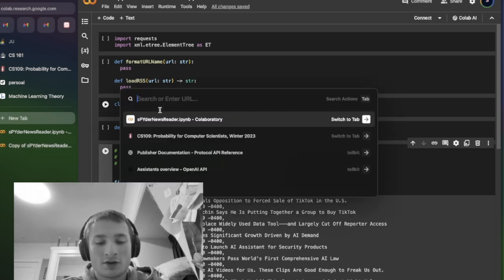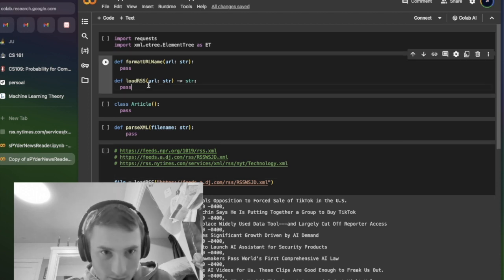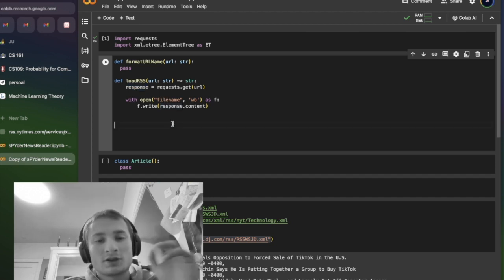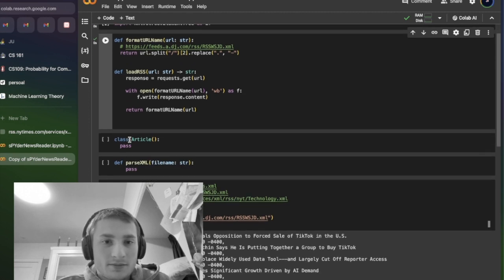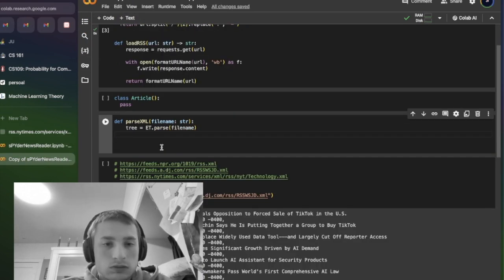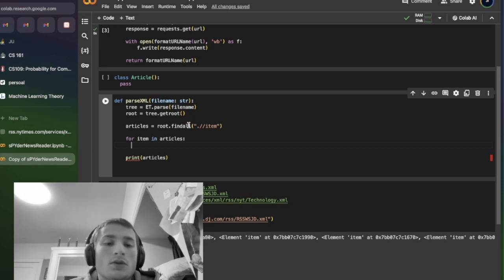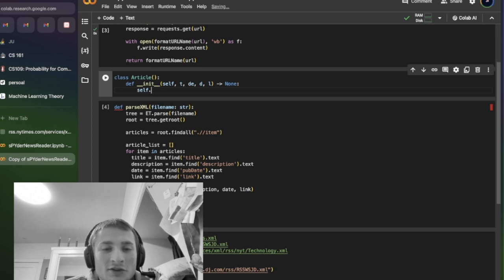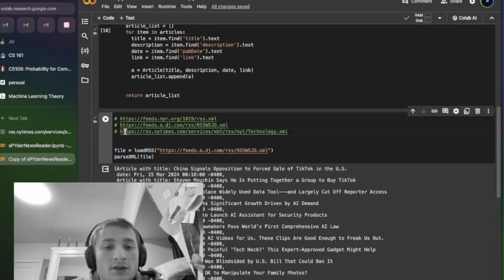Build an AI newsreader that scrapes RSS feeds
sup yall we back with a slightly more complex video ngl. i got bored of the website stuff. ill be back tmr when we implement the AI aspect of the project. but today we got through the slightly less interesting part of scraping RSS feeds.